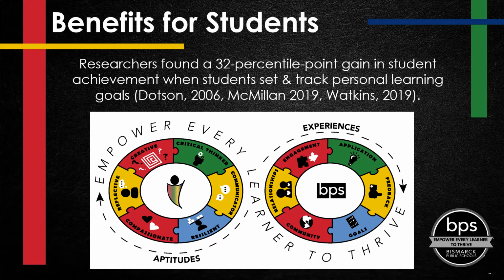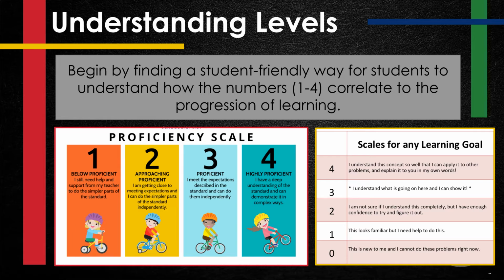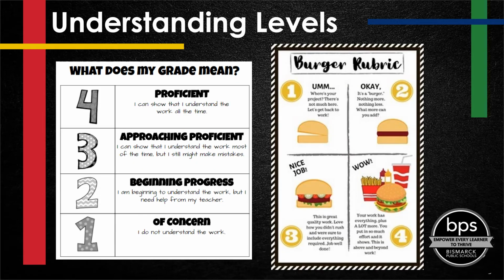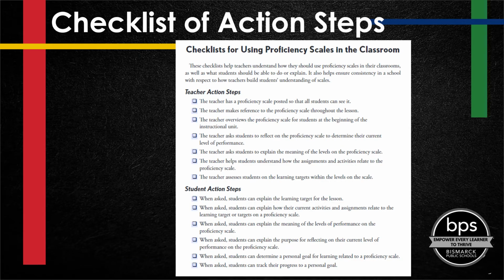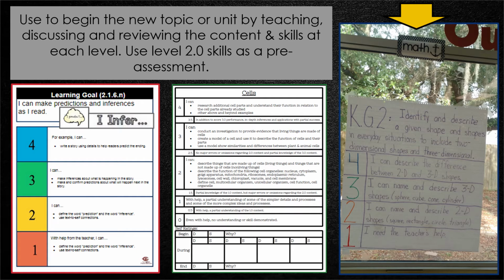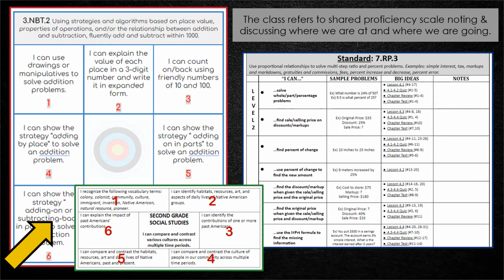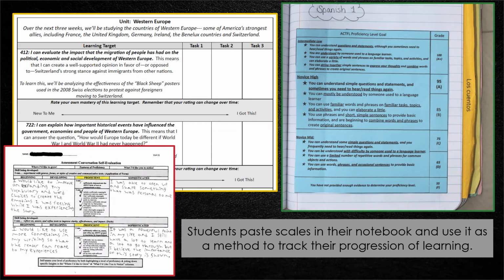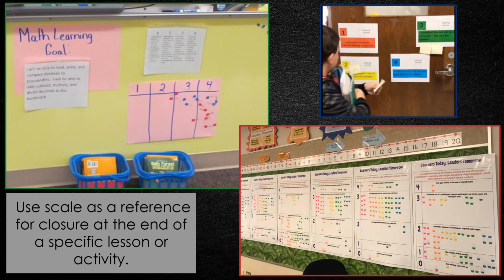Using Proficiency Scales for Instruction with Students 102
Student-friendly proficiency scales are a way for students to engage in the progression of learning a standard.